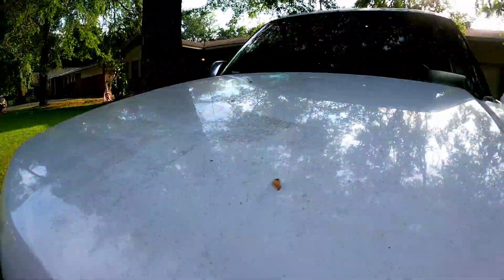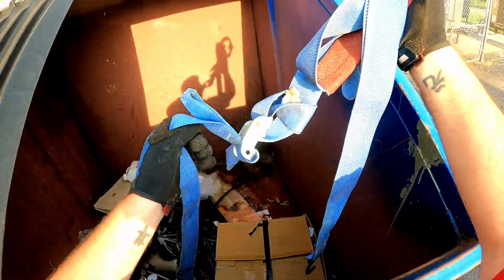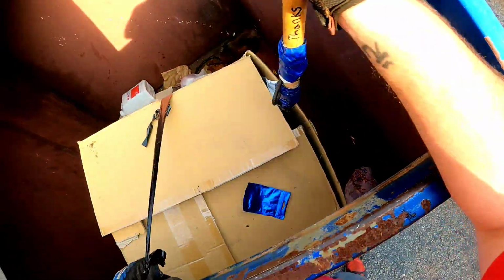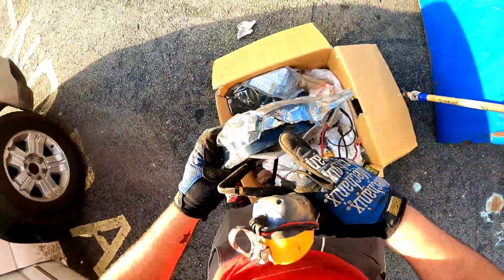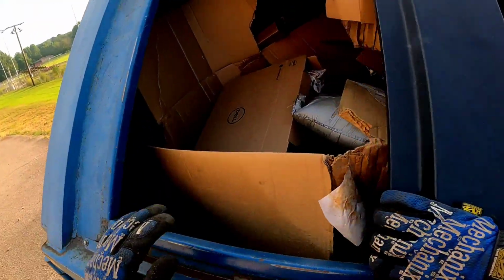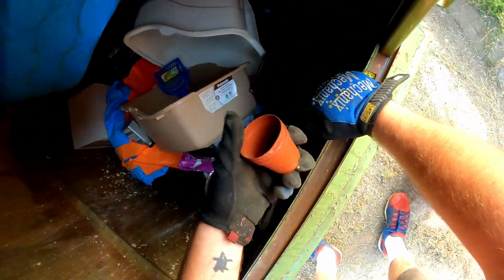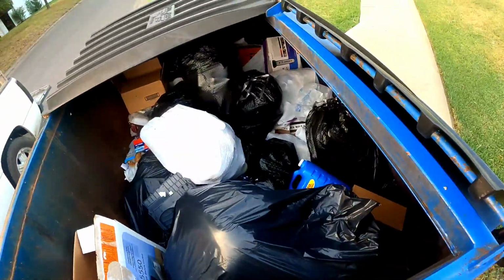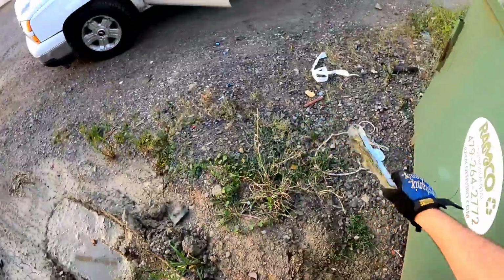Today I went dumpster diving and this is what I found.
Digging in dumpsters for scrap and treasures!

Mailing address

Coonts
2621 West main st. Suite #6